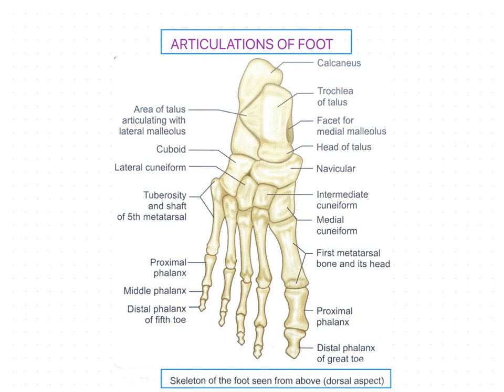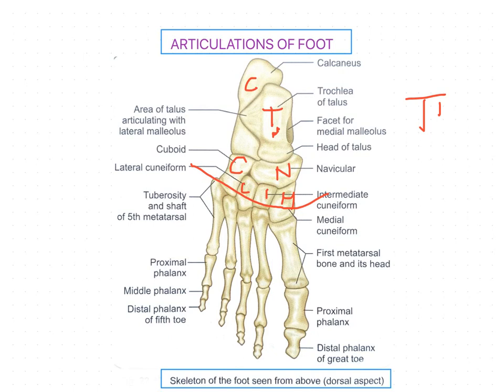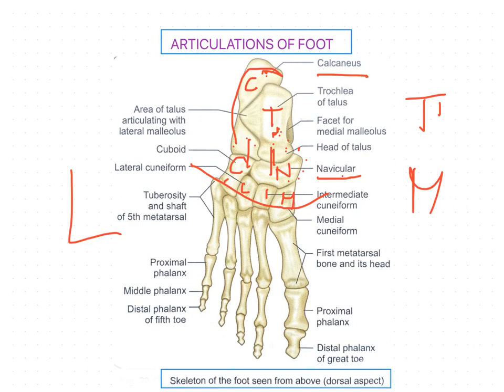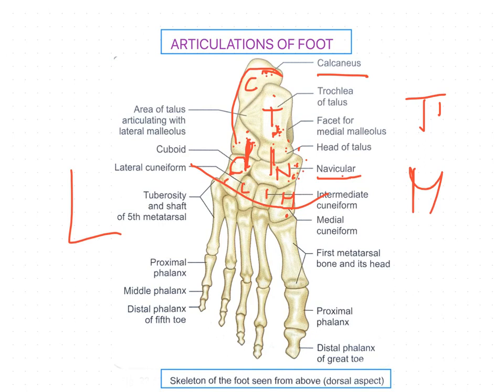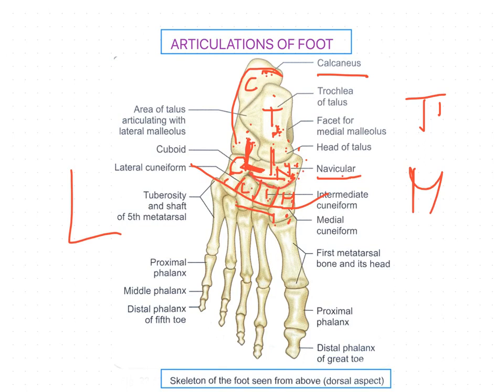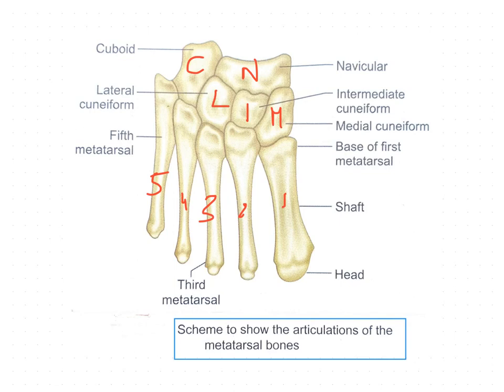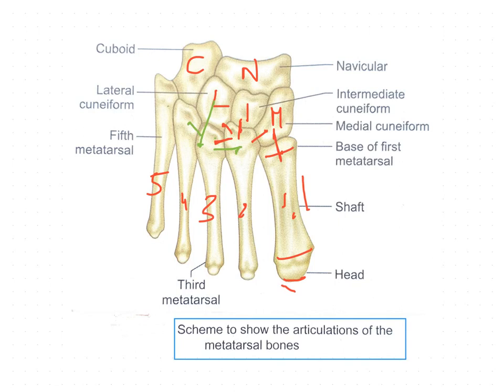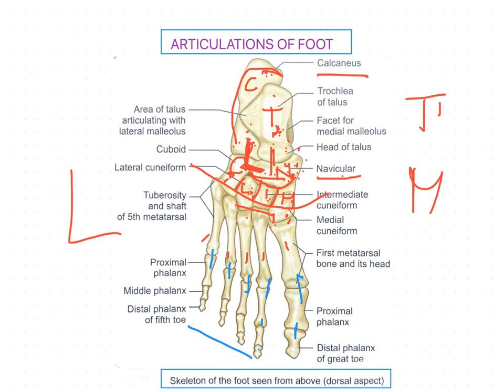Articulations of Foot LOWER LIMB